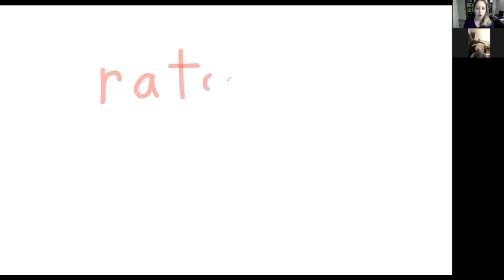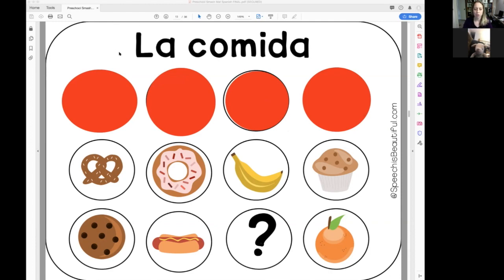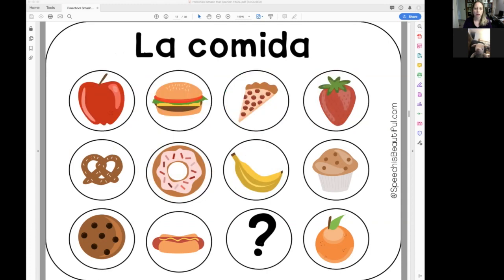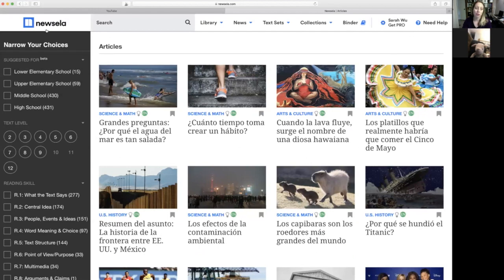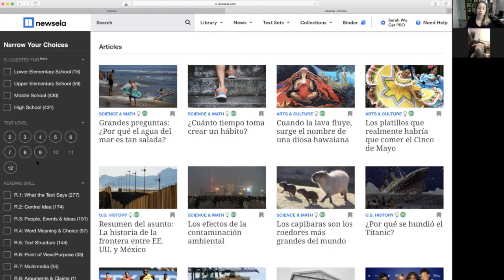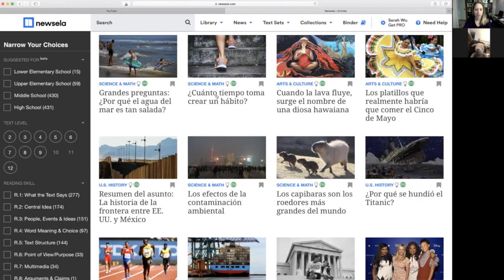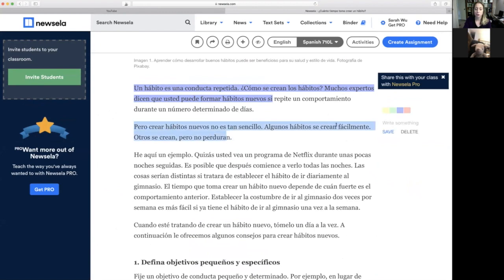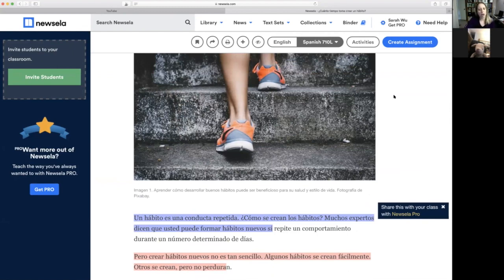How to do Teletherapy - A Demo! - speechtherapy vlog 25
How does one actually do teletherapy? How can you share materials? How do you keep students' attention? After a short intro, I demo three main features of the Zoom platform: 1) The whiteboard, 2) Sharing a PDF and shared writing, 3) Sharing a website with students

I have no relationship with Zoom. I know a lot about it because it is the only platform I use. I cannot share if it is the best because I have nothing to compare it with.

I hope this helps you understand how teletherapy works. :)